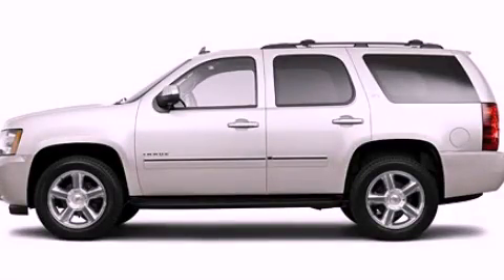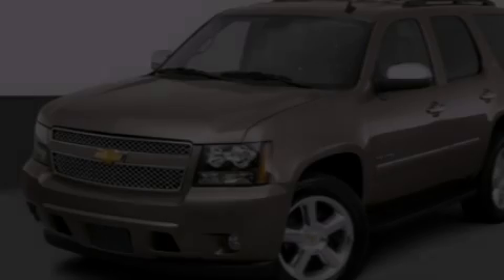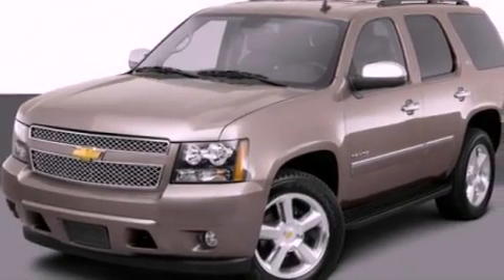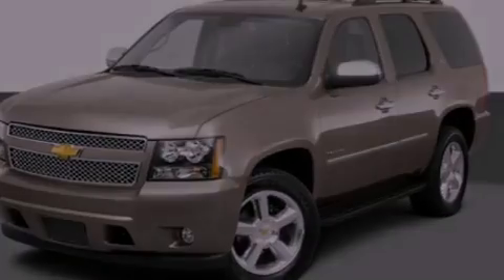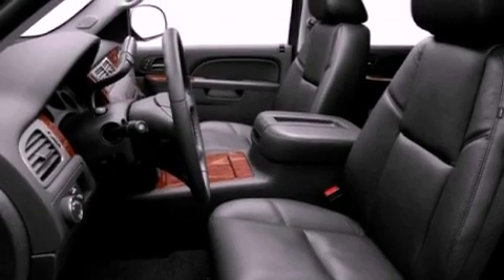2011 Chevrolet Tahoe LA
Year : 2011

 Make : Chevrolet

 Model : Tahoe

 Engine : 5.3L V8

 Trans . : Automatic

 Exterior : White

 Interior : Tan

 Banner Chevrolet

 5950 Chef Menteur Hwy

  , LA 70126

 Preowned 2011 Chevrolet Tahoe  LA